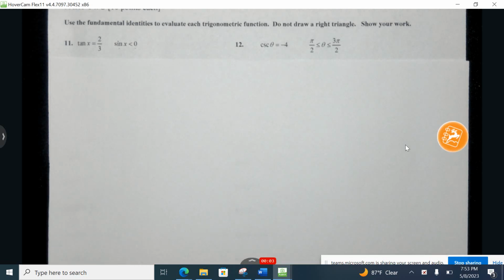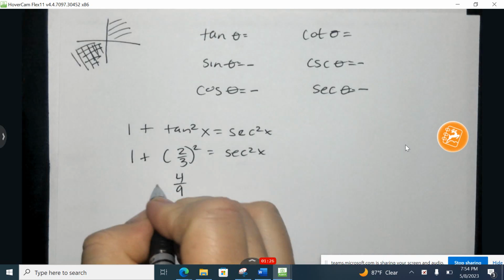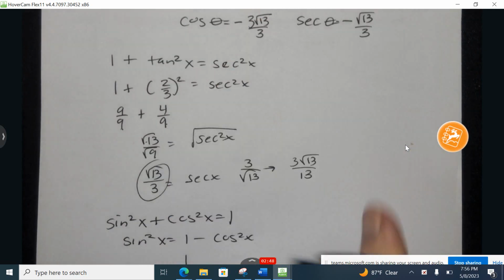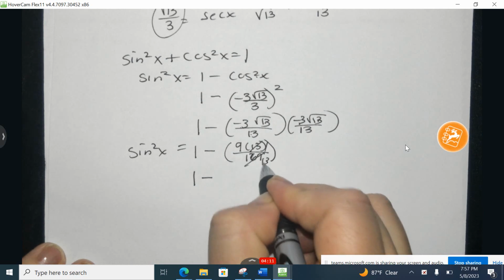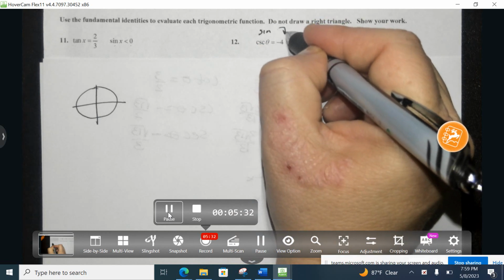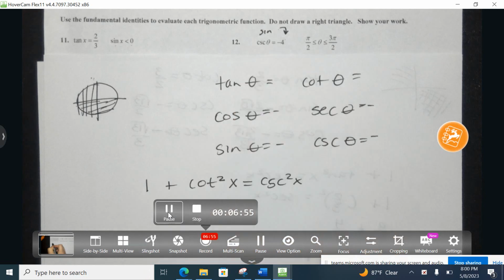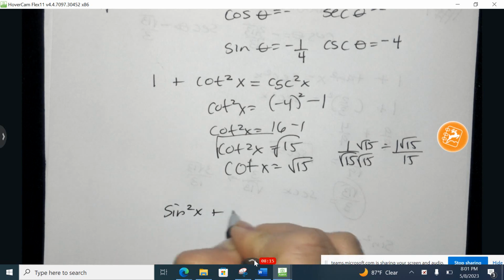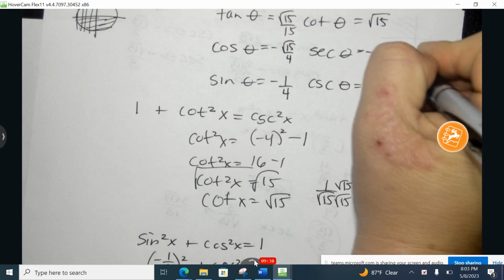Unit Eleven Review Part Two